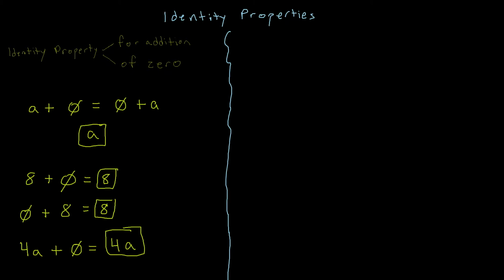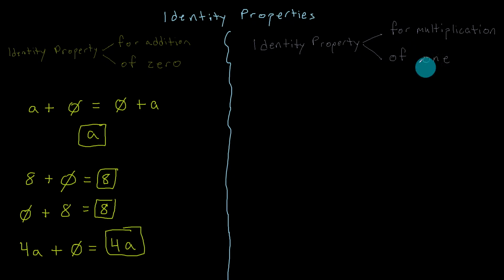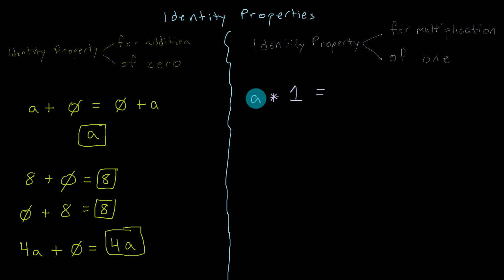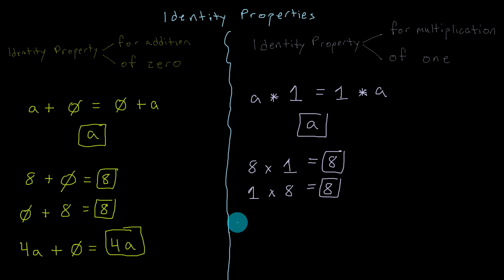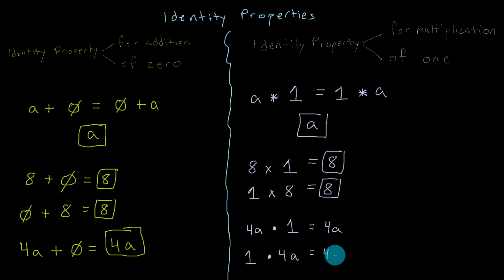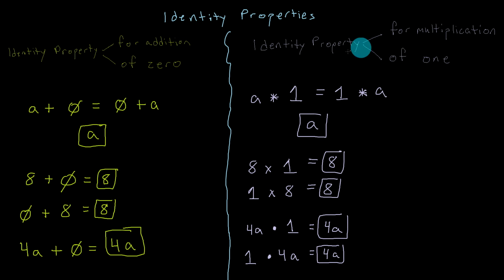347 refresher identity properties and reciprocal2